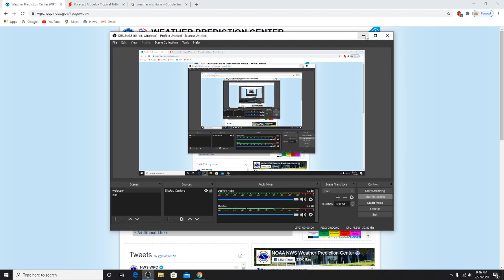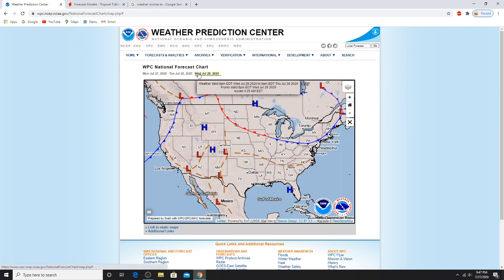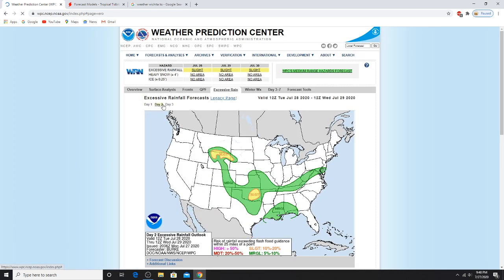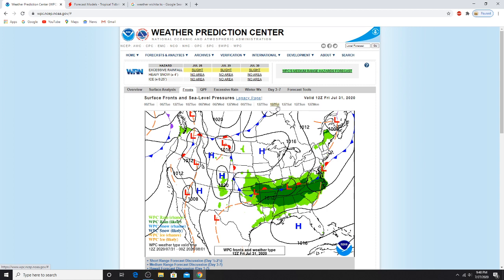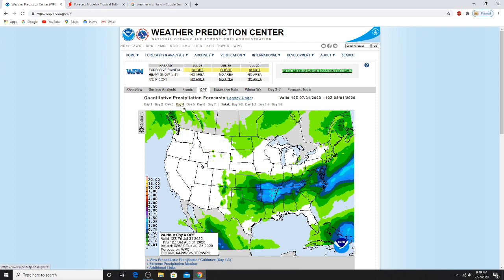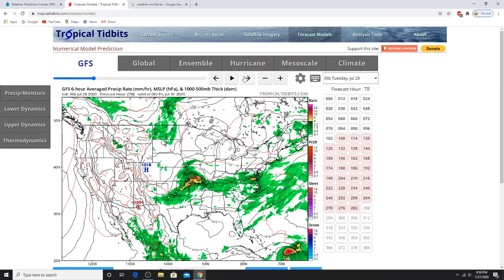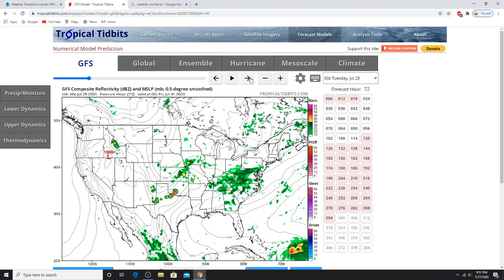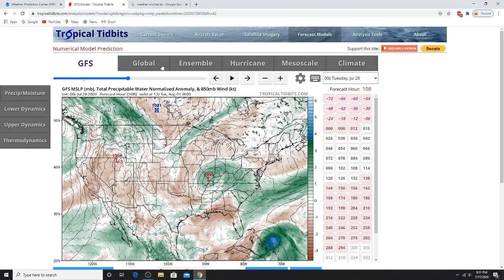Weather outlook for this week and Also Weather in Wichita Kansas